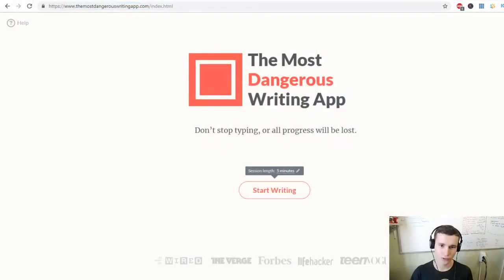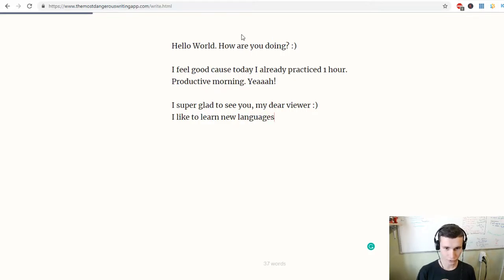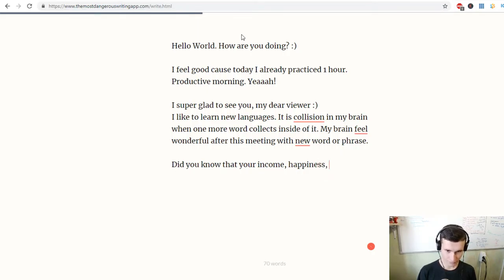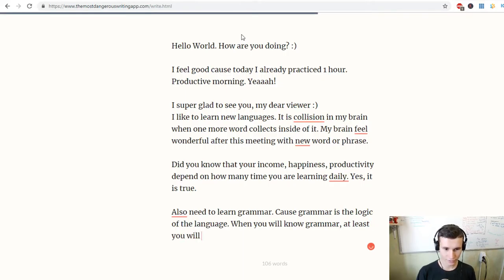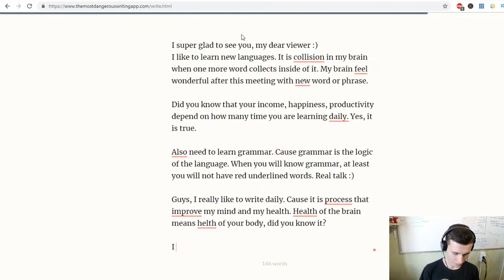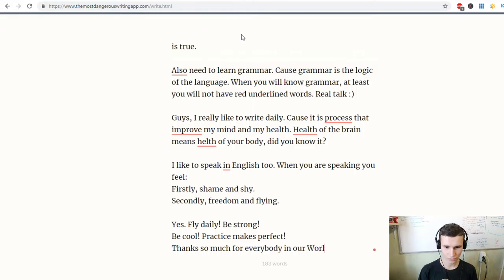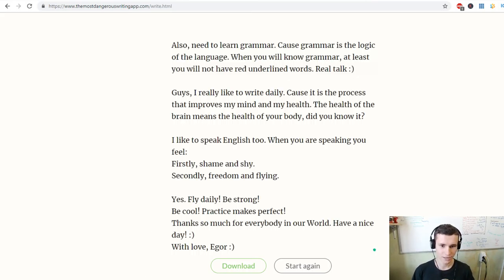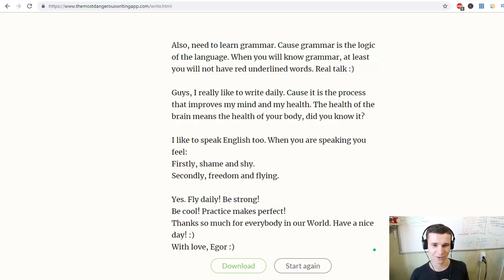Daily mastery session with practicing of writing. The most dangerous writing app 5 minutes EJEng 15